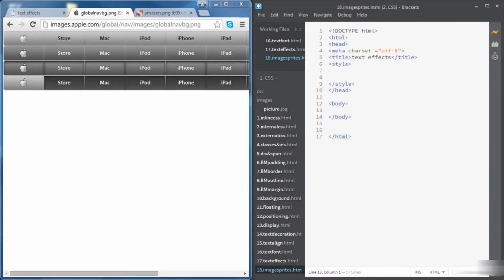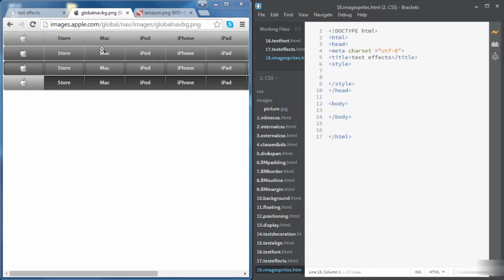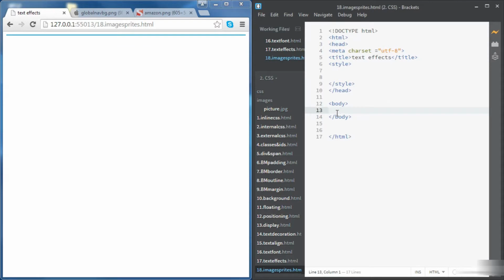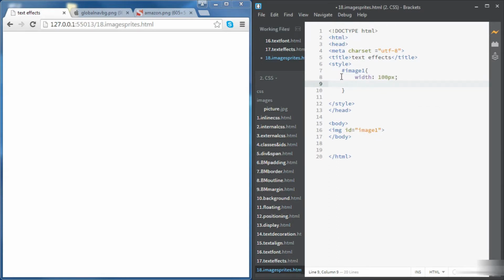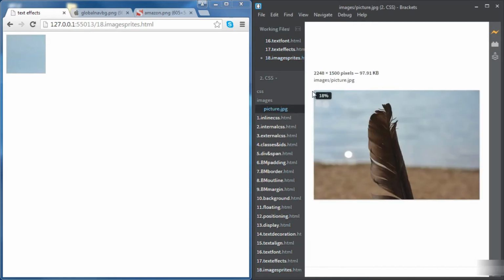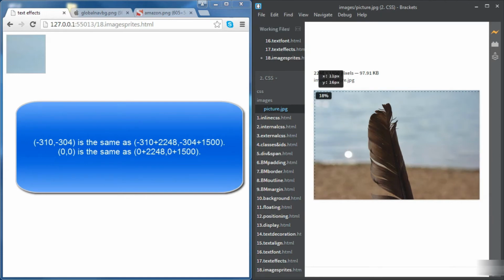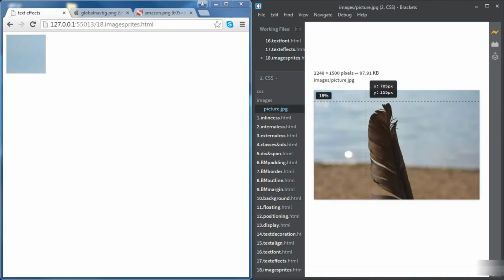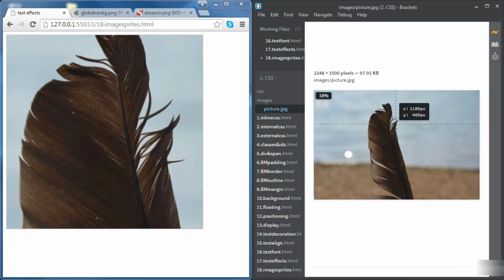Image Sprites in CSS